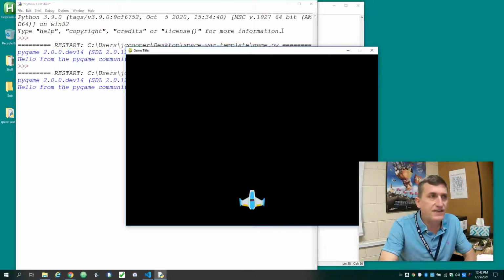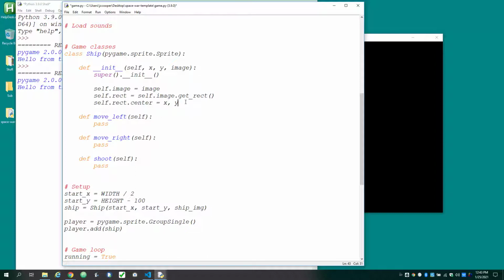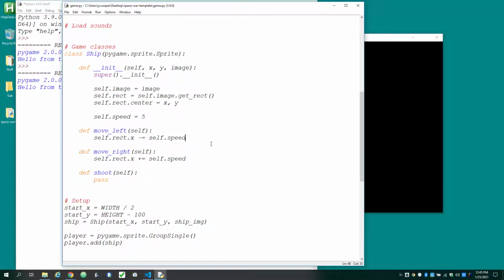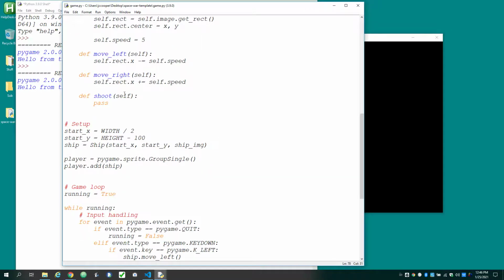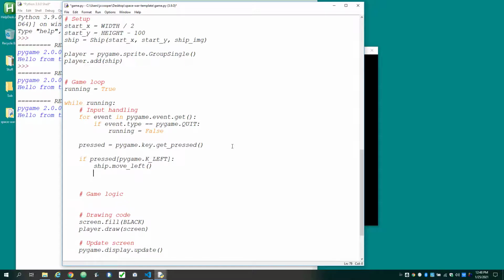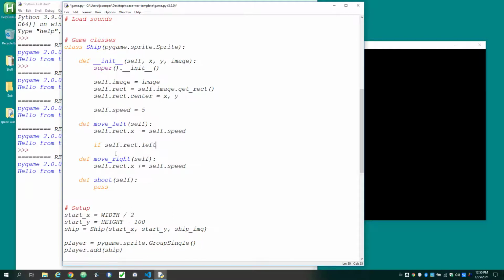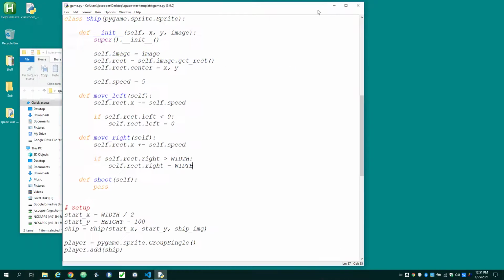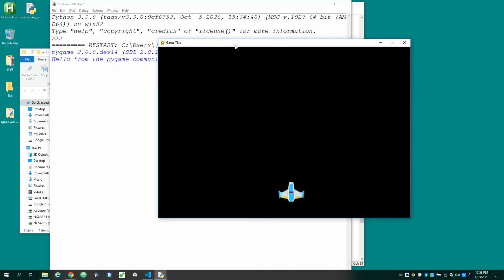3. Ship Movement and Controls